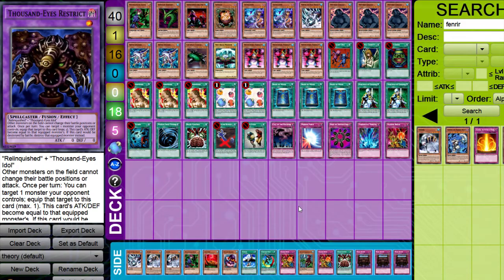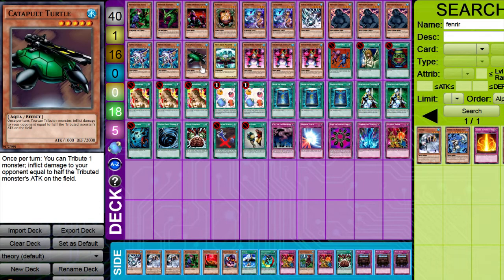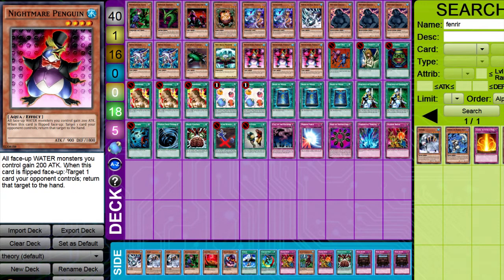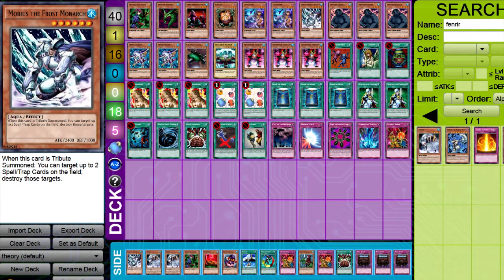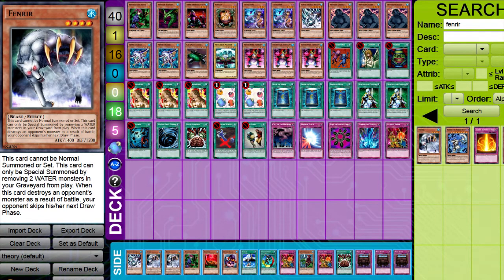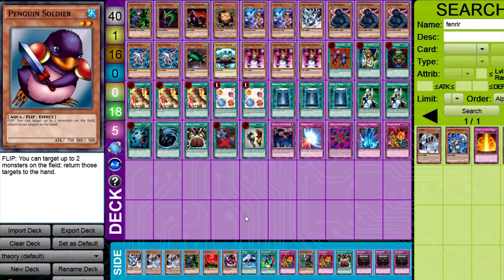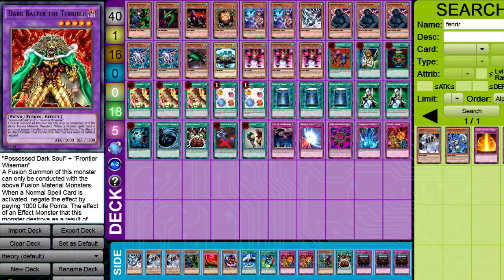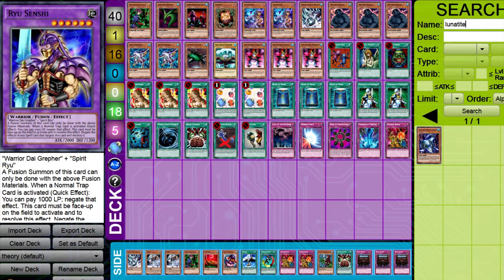Drowned Goat - Goat Format Deck [Yu-Gi-Oh!]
A variation on the typical Goat Control deck, focusing on WATER monsters instead of Chaos. It uses Mother Grizzly to help grab Sinister Serpent or high level WATER monsters for Metamorphosis plays. Nightmare Penguin is also surprisingly very useful!